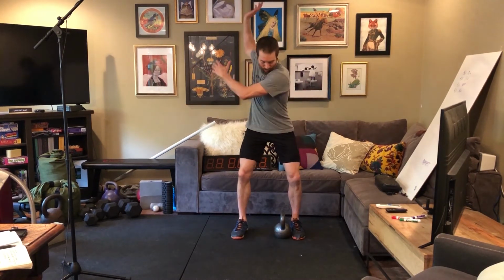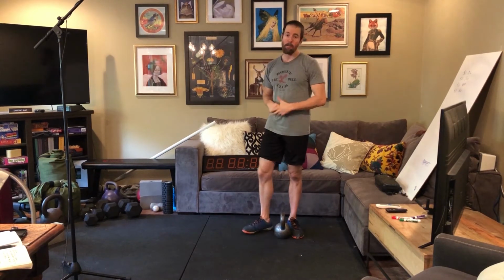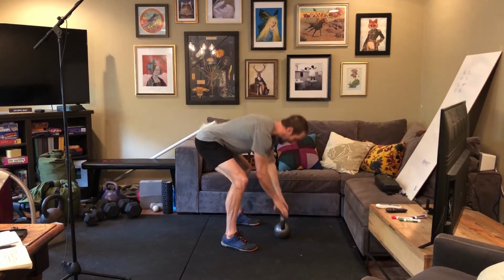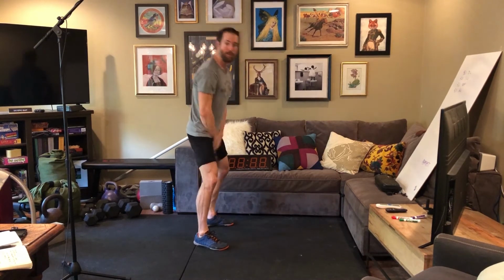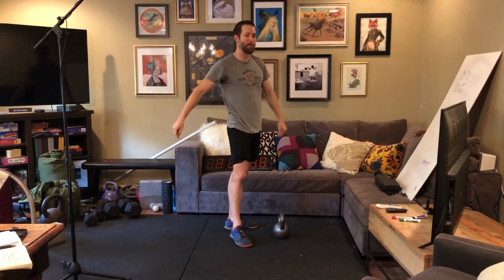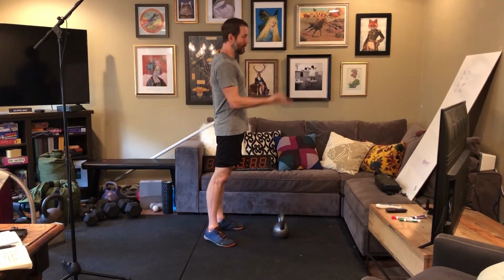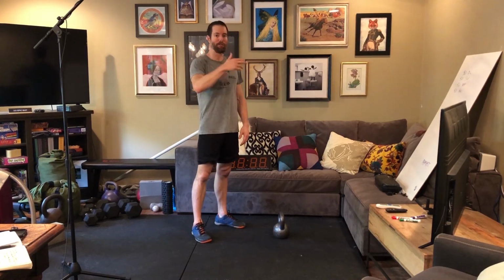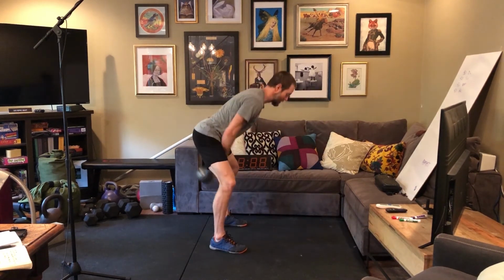Efficiency Tips - Get More Power in the Kettlebell Swing by Perfecting the Timing of the Hip Drive